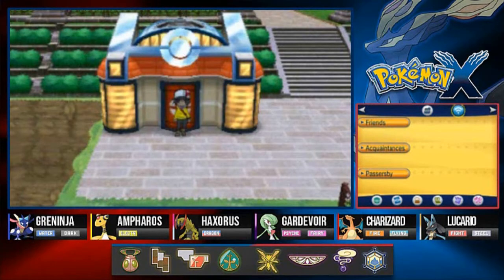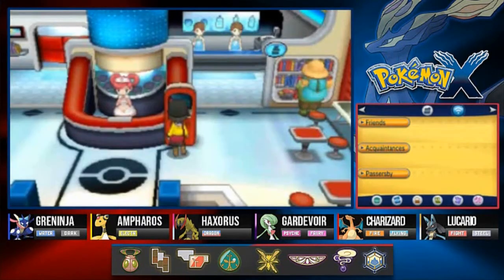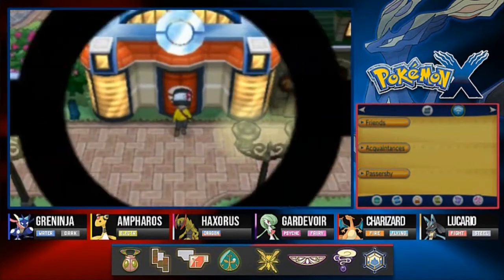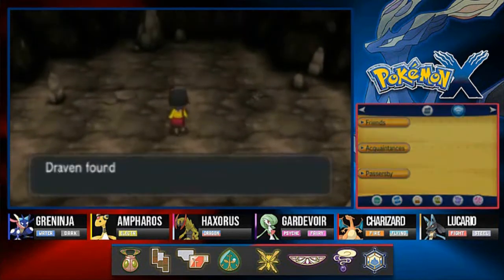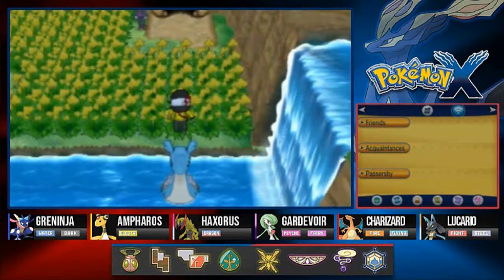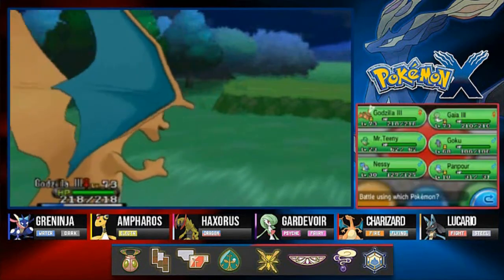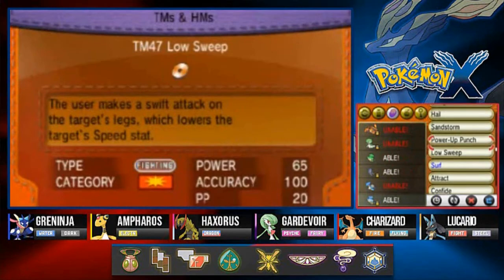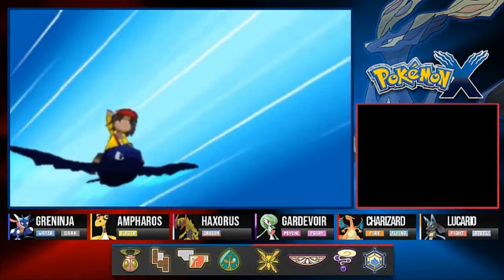Pokemon X Walkthrough Part 48: Detour for a TM!